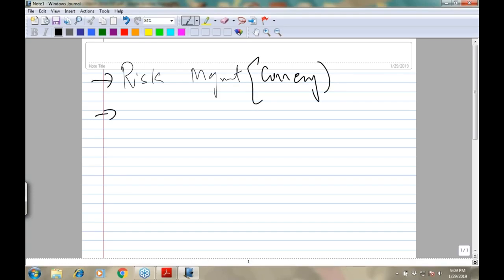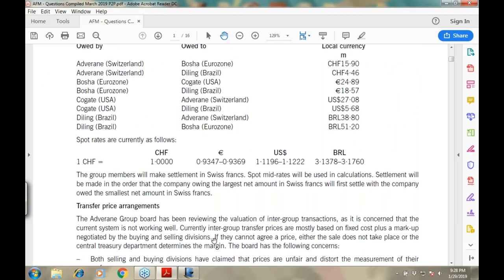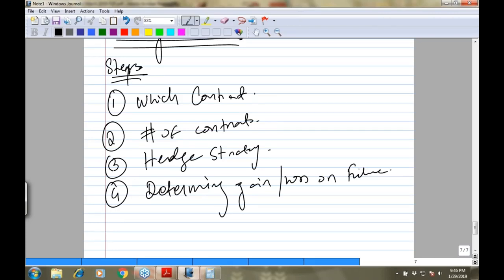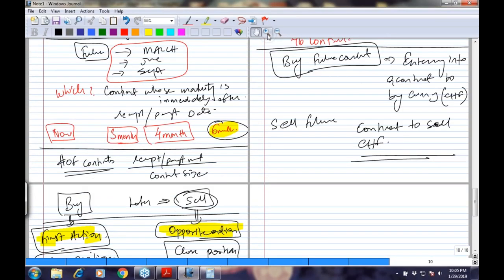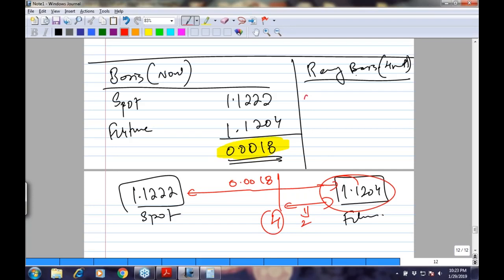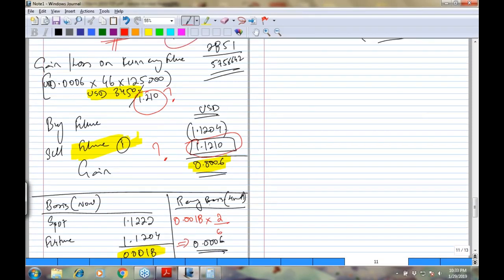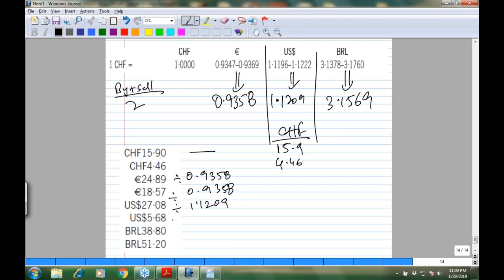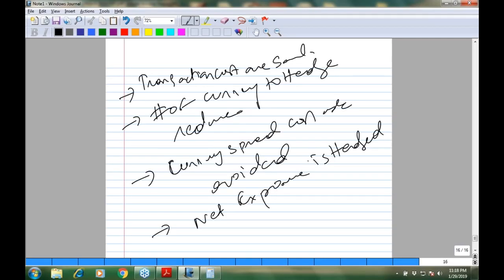Day 01 P4 AFM Advance Financial Management ACCA Exam Approach Webinars March 2019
P4 AFM   Day 01   March 2019   Advanced Financial Management ACCA Exam Approach Webinars